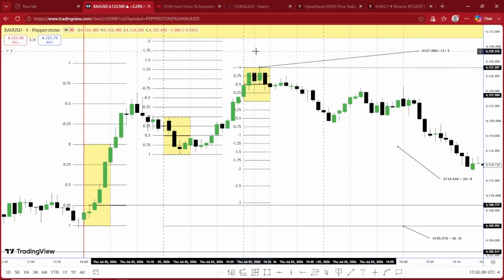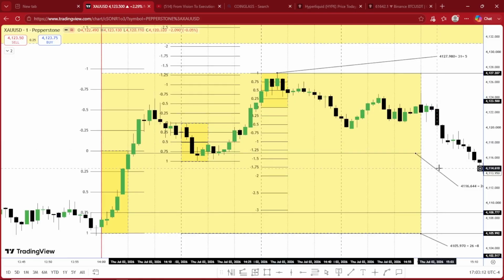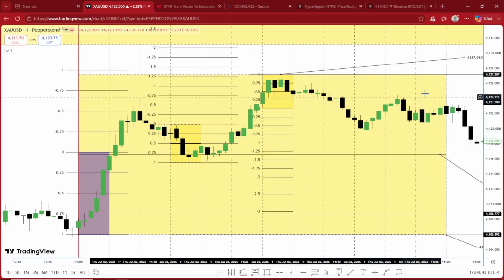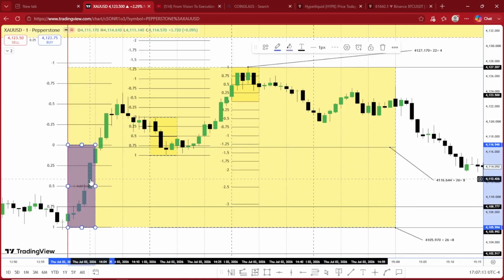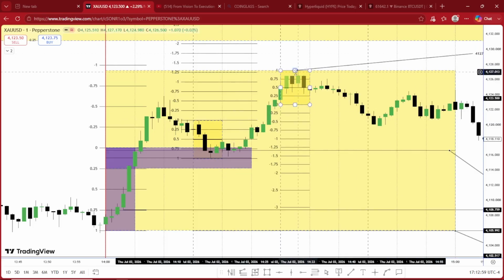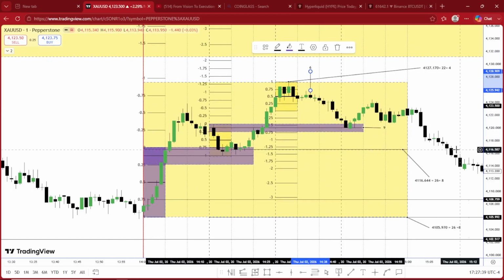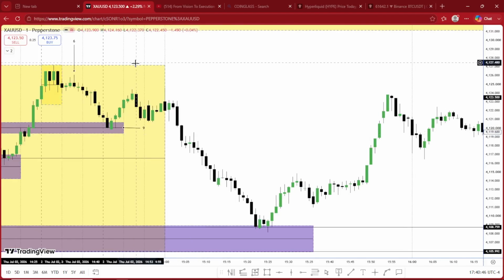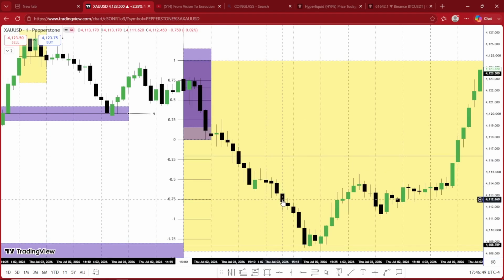VORTEX MATH AND GEOMETRICAL ANALYSIS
Unlock the secrets of the market with my principal's groundbreaking method: using vortex mathematics and geometric analysis to predict market movements. In this video, we dive into how decks of casino cards—with their unique properties—are used to detect precise retracement and reversal points in the market. Whether you're a trader or a curious mind, you'll gain crystal-clear insights into perfect timing for entries and exits. Don’t miss out—this is a game-changer in predictive trading!